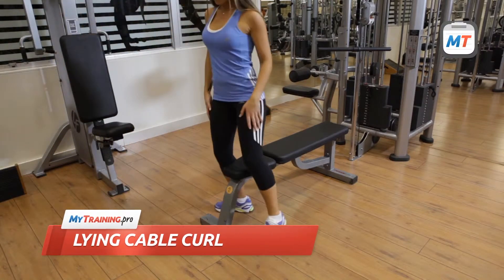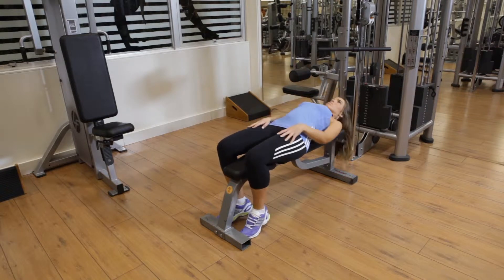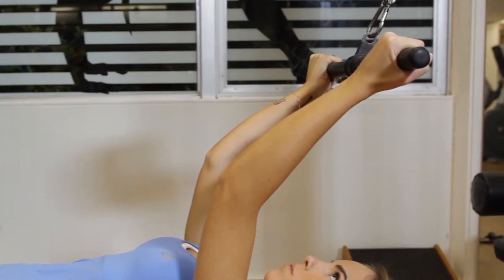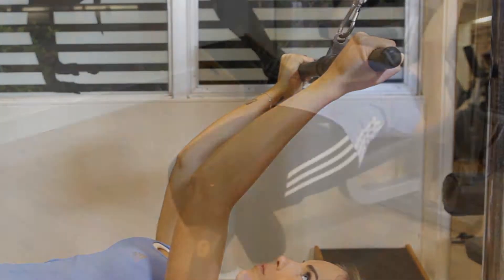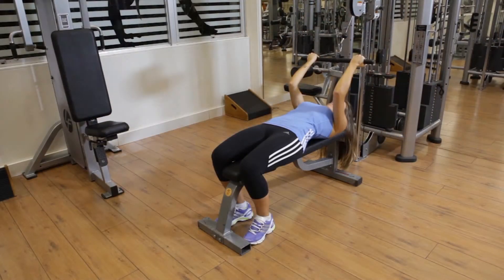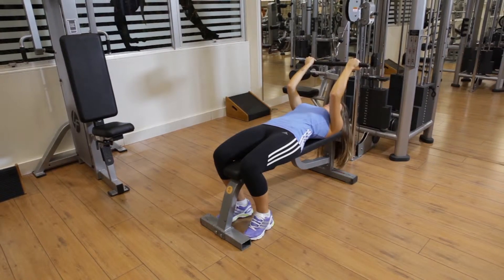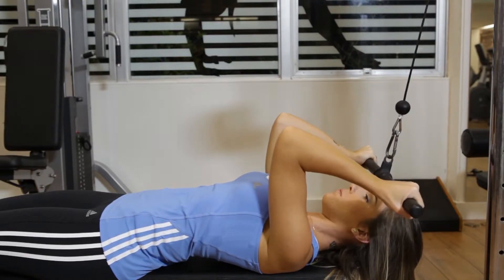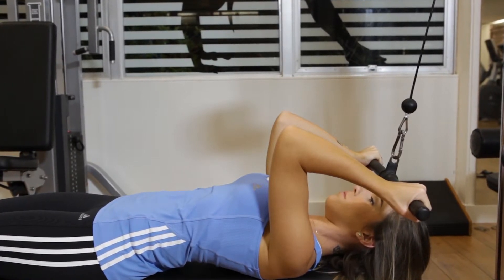Lying Cable Curl - Biceps Exercise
(Starting Position)

- Place a bench or a mat in front of a high pulley machine. Lie back on it with your face directly below the cable curl bar.

- Then, grab the bar using an underhand grip with your arms extended and your elbows slightly bent.

- Your back should stay flat on the bench or on the mat, and your elbows should point forward. This is the starting position.

(First Movement)

- Now, exhale as you pull the bar by flexing your biceps.

- Continue the movement until the bar is close to your forehead and your biceps are fully contracted.

(Second Movement)

- Hold the contraction for a moment, and then inhale as you slowly raise the bar back to the starting position.

(General Tips)

Only your forearms should move during this exercise, so be sure to keep your upper arms stationary.